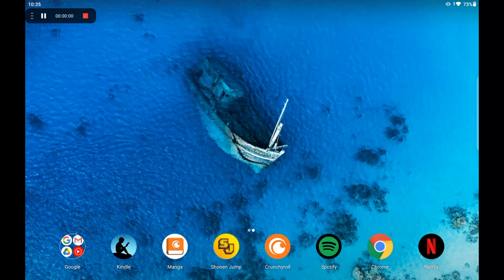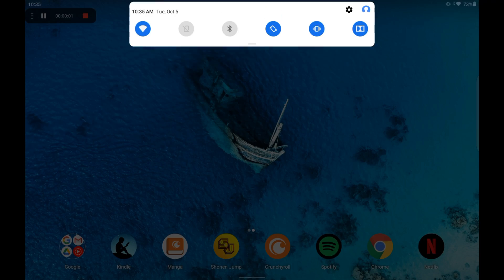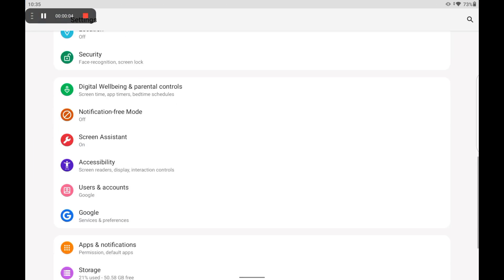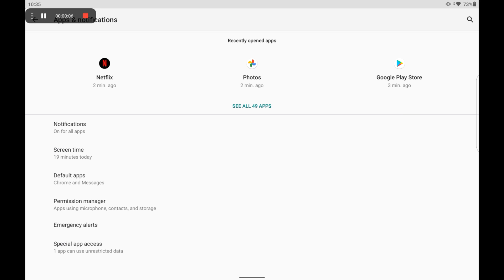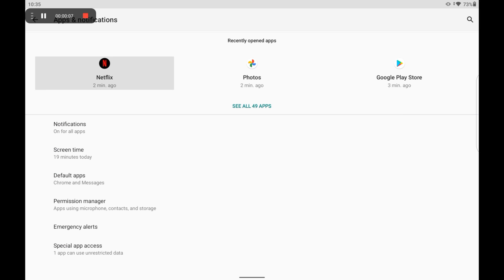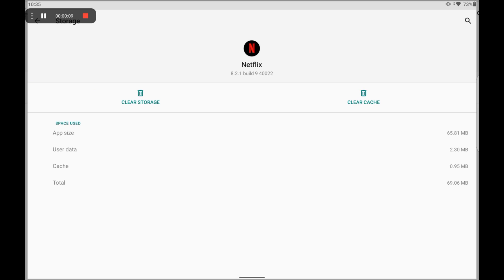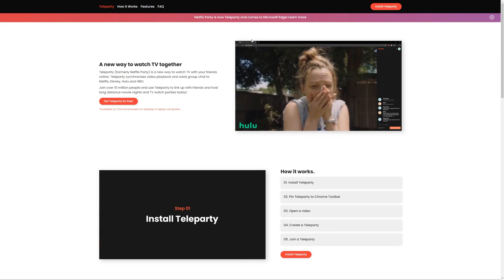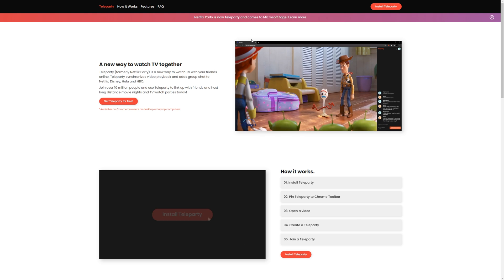Netflix Audio Sync Issues: Troubleshooting Tips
If you're experiencing Netflix audio sync issues, first make sure you’re not watching a kung-fu movie, then watch this video for additional troubleshooting tips.